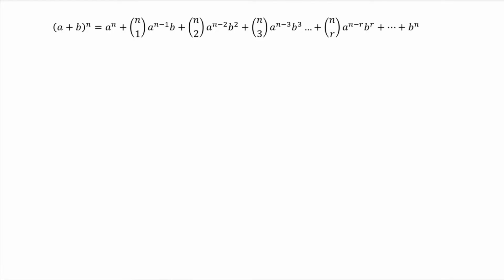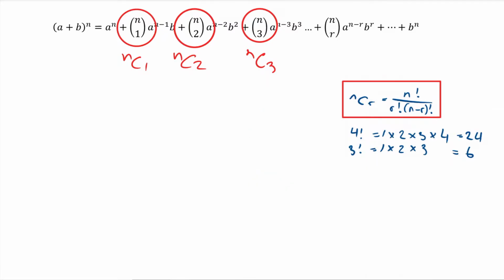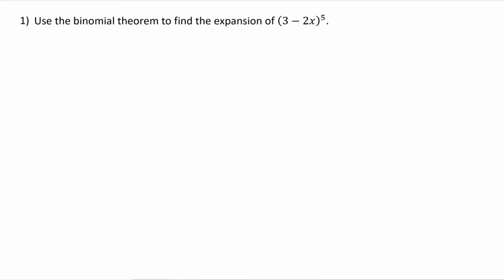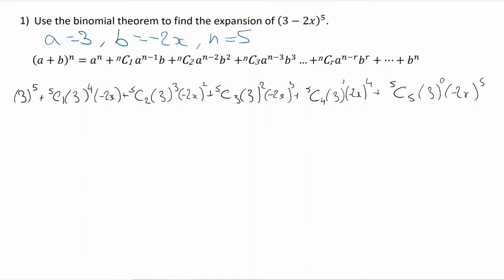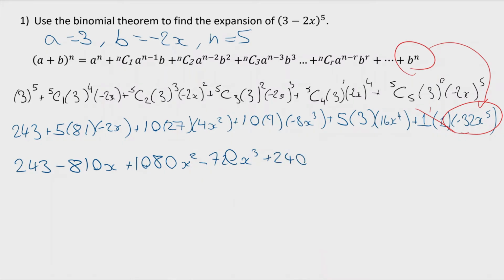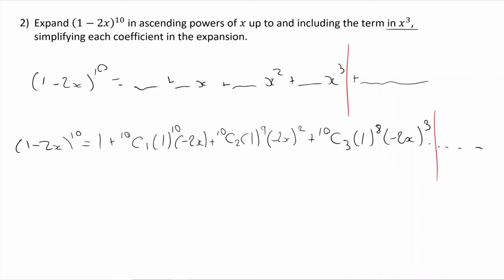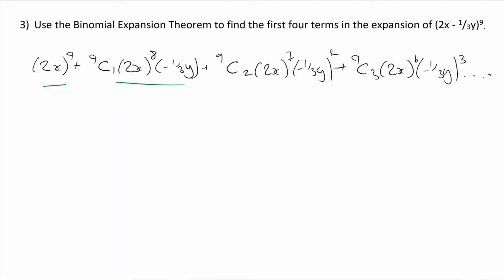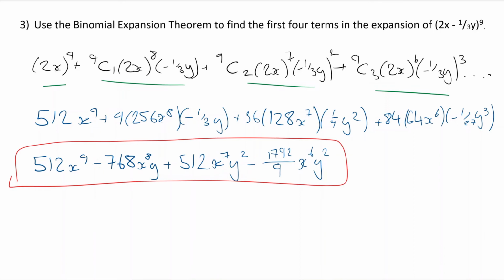Binomial Expansion: EASY | 3 Levels | A-Level/AS - [Master using only TWO rules!]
Breaking down the seemingly intimidating Binomial Expansion Theorem - in this video we cover the EASY level questions for first year A-Level Maths (AS), mastering everything using only two rules!

Be sure to check out the HARDER level videos. Finishing them will prepare you for ANY kind of question for Binomials!

Maths is easy, ALLOW making it hard.

Timecodes

0:00 - Prologue
0:10 - Intro
0:28 - The 2 Binomial formulas you NEED to know
3:11 - Question 1: (3 - 2x)^5
6:01 - Question 2: (1 - 2x)^10, up to the term x^3
7:46 - Question 3: (2x - 1/3y)^9
10:04 - Outro